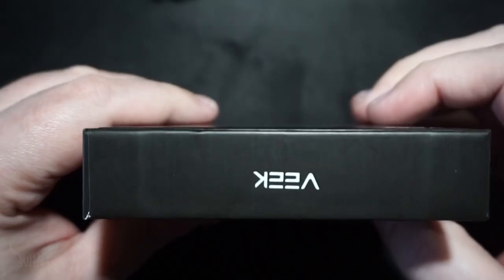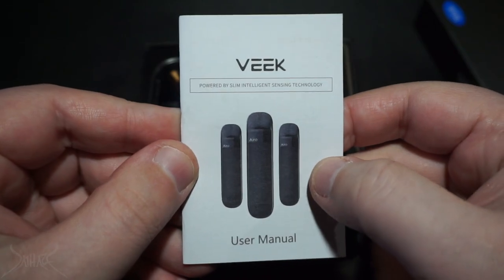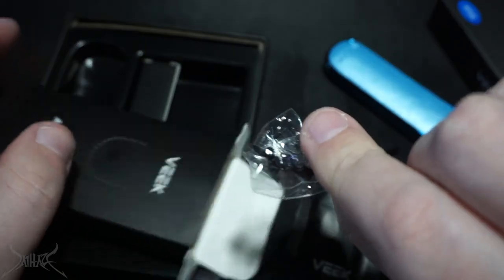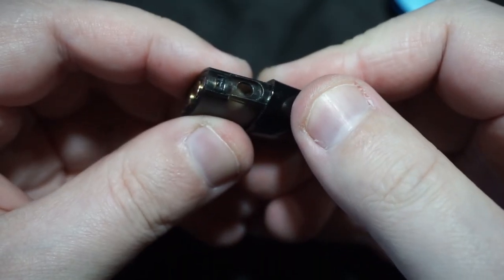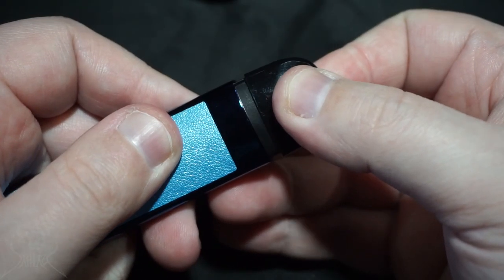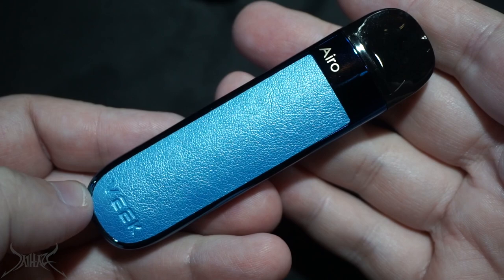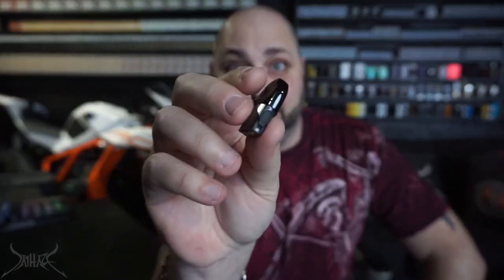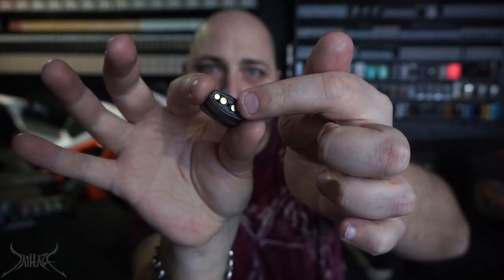Veiik Airo Pod Based System Review and Rundown